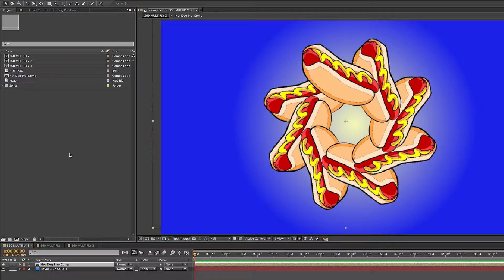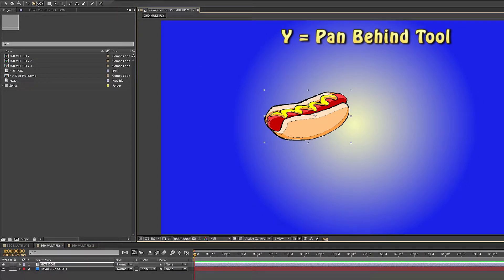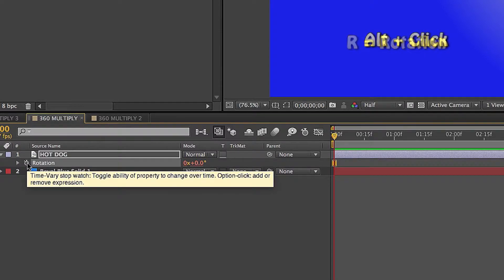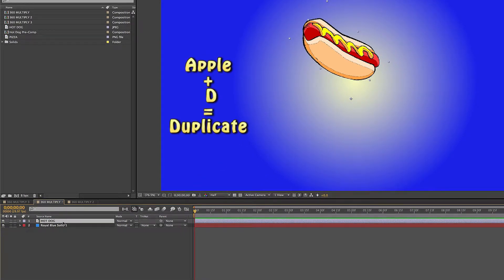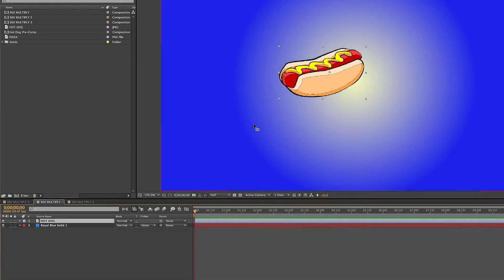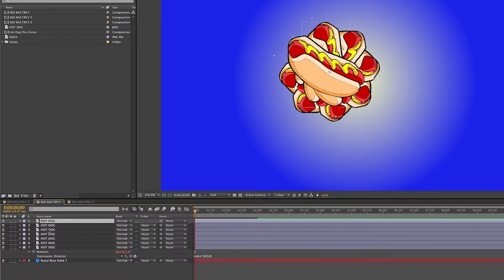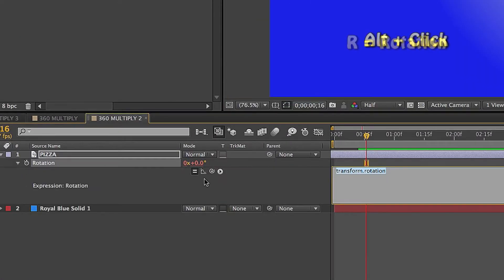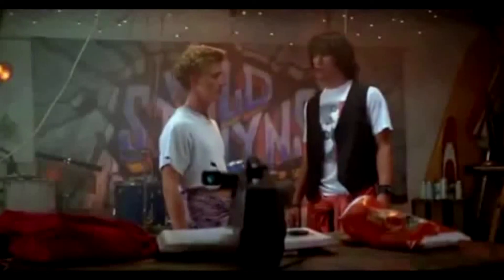AFTER EFFECTS - Expressions - Quick 360° Spiral Multiply [TUTORIAL]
How to create a 360 Spiral out of any layer in After Effects SUPER FAST!

Thanks for stopping by! We appreciate you being here as much as we value your time on YouTube. And if you value what we’re doing and want to see more cool AE tutorials in 2 minutes or Less consider supporting us where you can get cool perks like access to all the After Effects source files, high-res videos before they come out, or even just a good ol’ pot of real Slimey Slime!

Check us out on Facebook too

All tutorials are compatible with After Effects CC, CS6, and CS5. Earlier versions than CS5 will probably still work, but we haven’t had the chance to test it.

Subtitles in English, Spanish and Portuguese are provided. Just click on the SETTINGS button on the bottom right corner of the video and change the language under Subtitles/CC.

Subtitles/CC: English, Spanish, Portuguese.